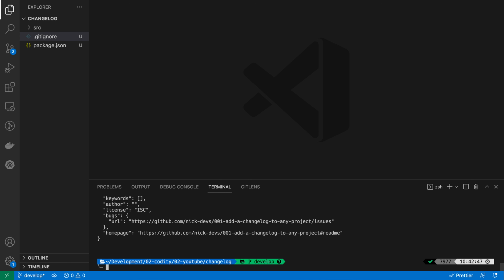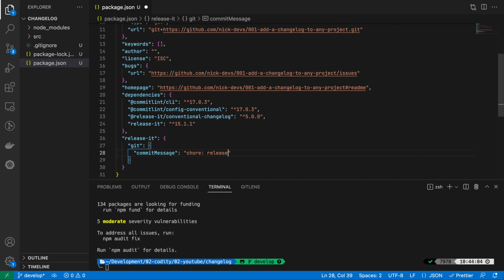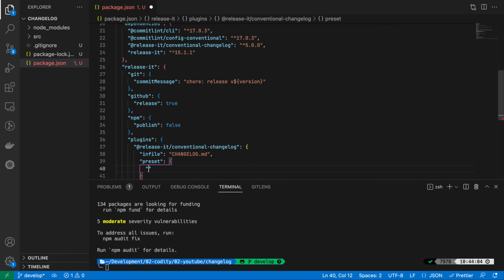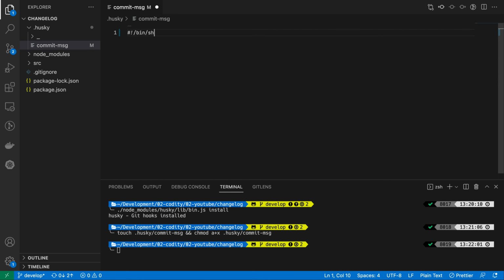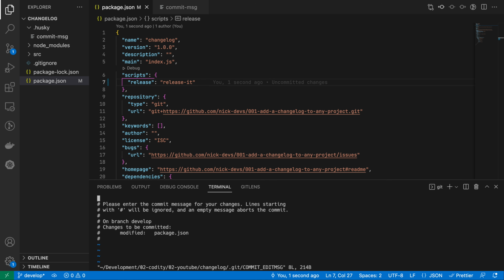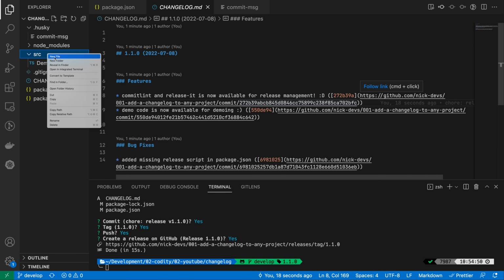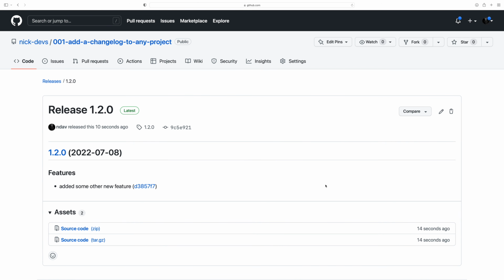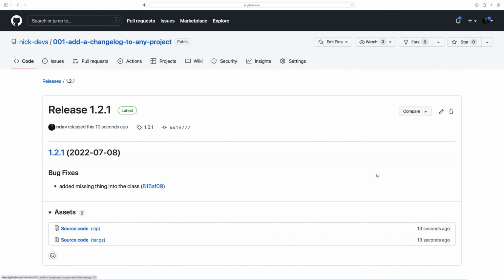How to Version and Changelog your projects automatically to GitHub using Release It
In this video I will outline how to use release-it and commitlint to version and add an automatic changelog to any project. This doesn't have to be an npm based project as this technique will work for any language or framework.